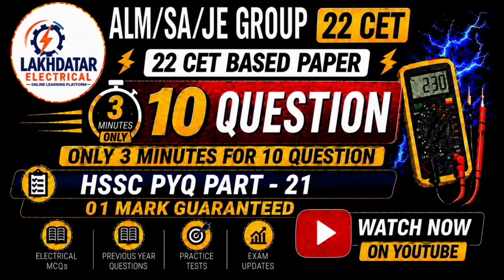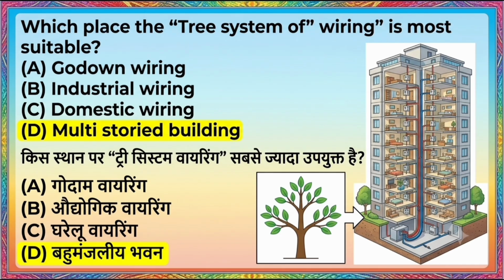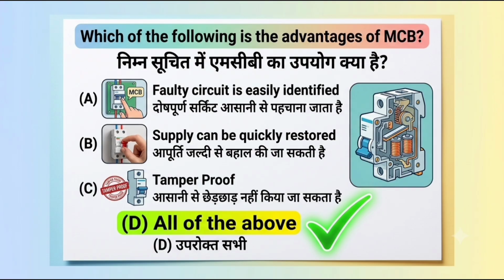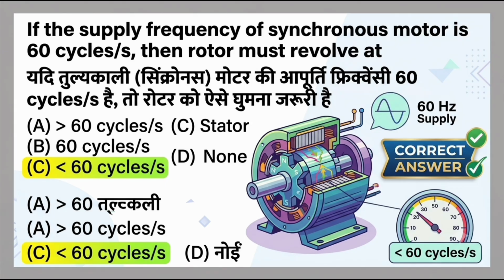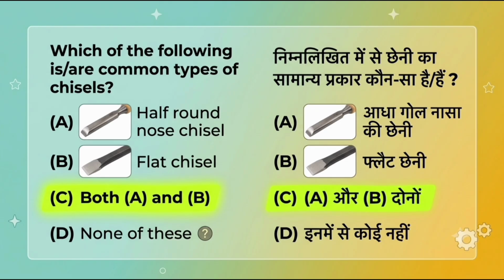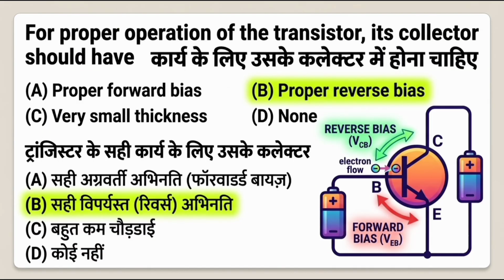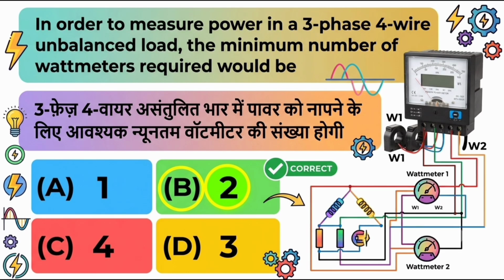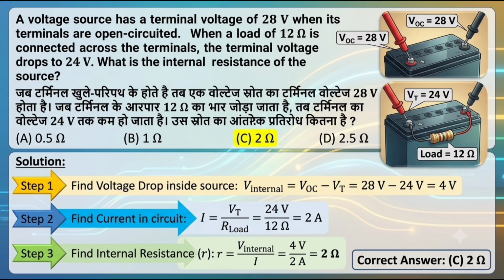HSSC PYQ PART - 21 for ALM SA JE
⚡ HSSC CET | ALM/SA/JE Electrical | PYQ Revision Part-21 | 10 Important Questions

In this video, we discuss 10 most important Electrical Engineering objective questions based on HSSC CET, ALM, SA, JE, SSC JE, RRB, DMRC, PSPCL, and other competitive exams.

📚 Topics Covered:
✅ Tree System of Wiring
✅ Coaxial Coil Questions
✅ 3-Phase Power Measurement
✅ Electrical Machines
✅ Exam-Oriented MCQs

🎯 This video is helpful for:
• HSSC CET
• ALM/SA
• JE Electrical
• SSC JE
• RRB JE
• DMRC
• PSPCL
• State Electricity Board Exams